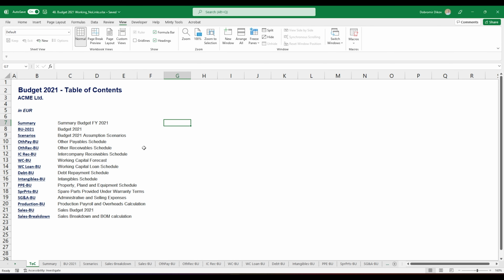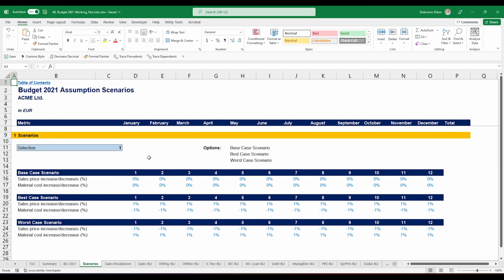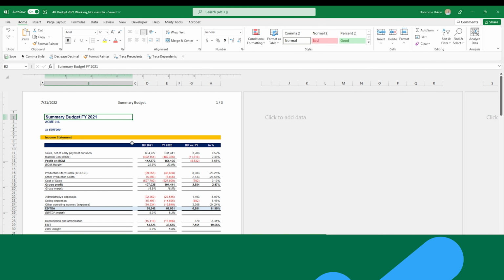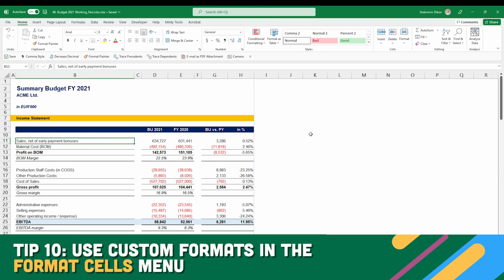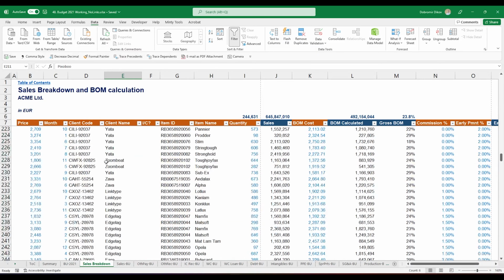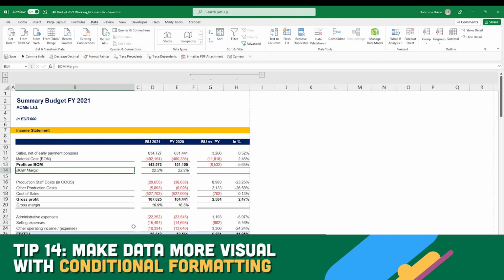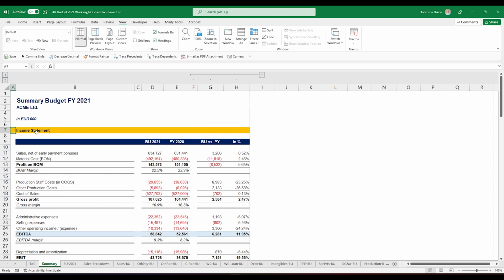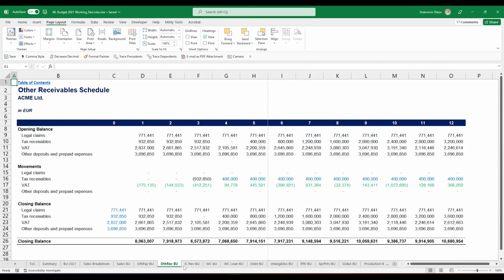15 Great Tips and Tricks for Beginners in Excel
Are you new to Excel? In this video, you will learn 15 great tips and tricks to help you get started using Excel. From creating simple formulas to formatting your data, these tips will make your life easier and help you become a more efficient Excel user.